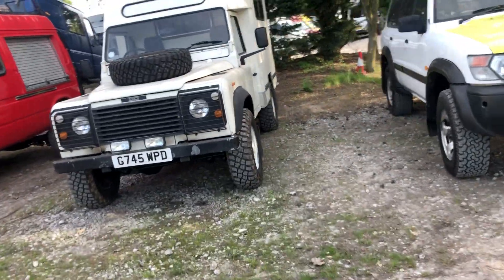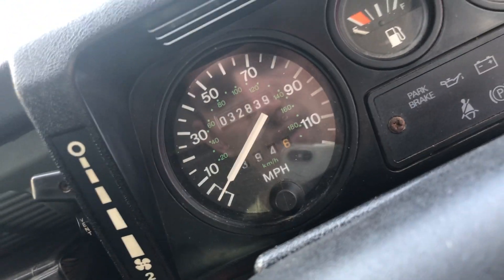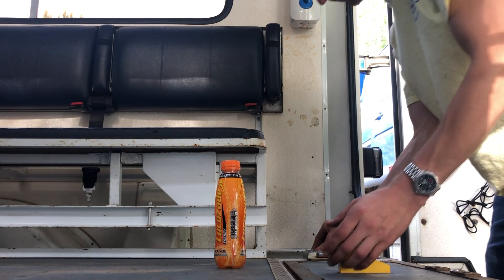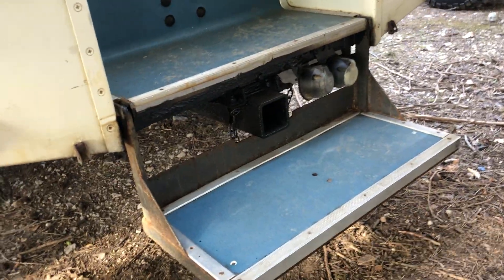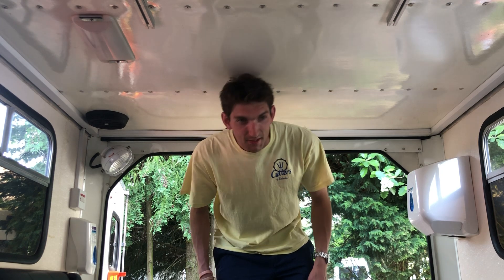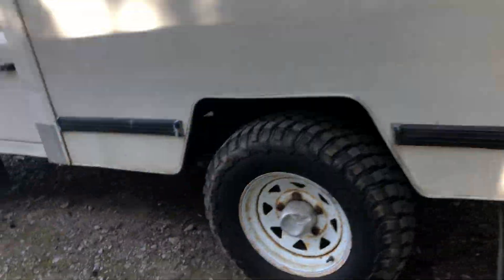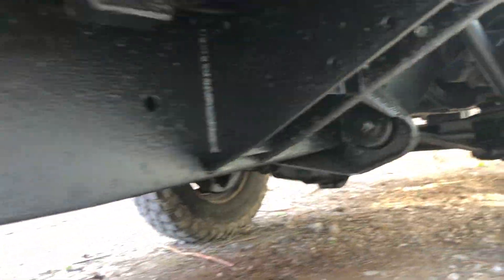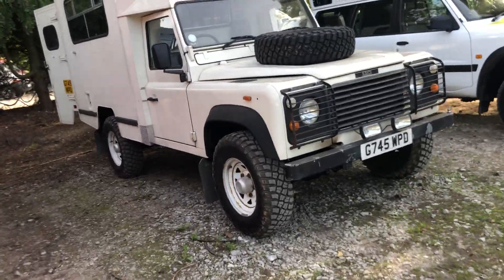Land Rover 110 Box Ambulance V8 First Look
Box dimensions,
1550mm tall (5ft1 not 5ft6 as suggested in the video)
1740mm wide
2340mm long